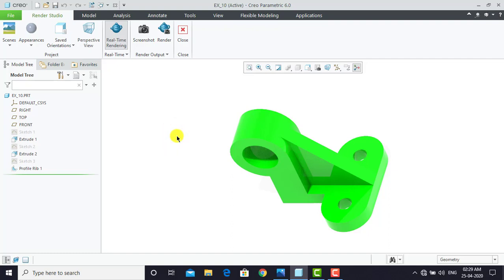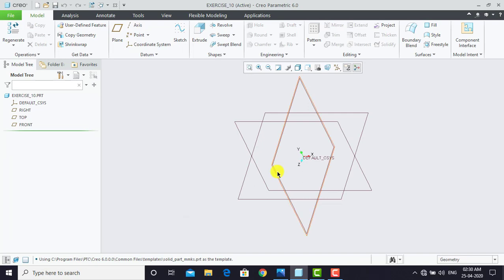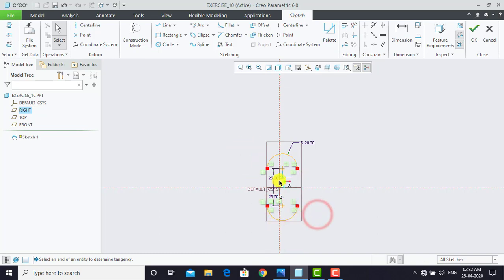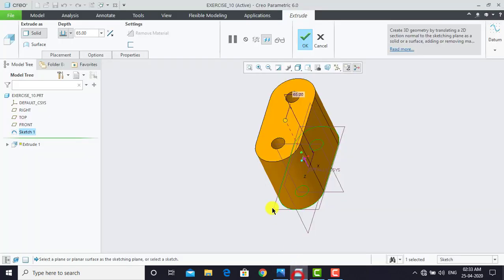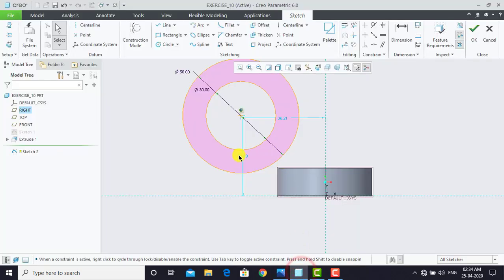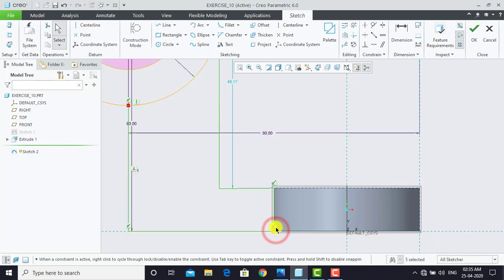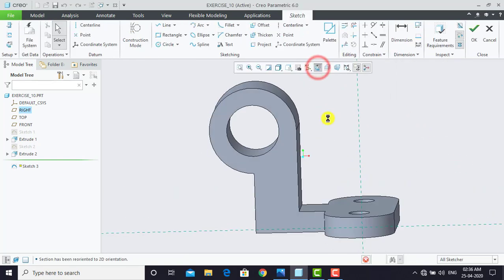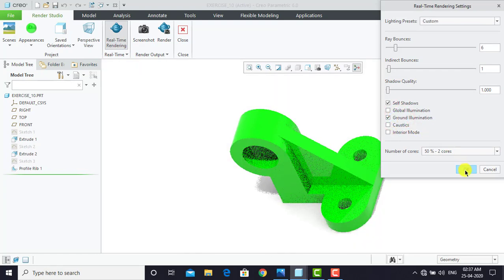💫 CREO || Beginners Tutorial || Exercise - 10 || with narration & rendering.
This video is the part of CREO BEGINNER's TUTORIALS.
It is an exercise for beginners.
You can find number of beginner's tutorials for practice.

AMAZON INDIA

My mouse
Logitech B175 Wireless Mouse (Black) :

SOLIDWORKS BOOKS